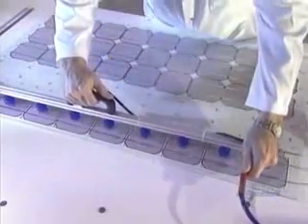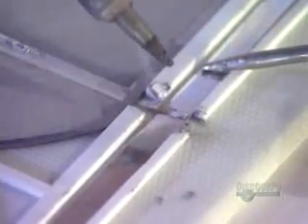如何制作太阳能电池板